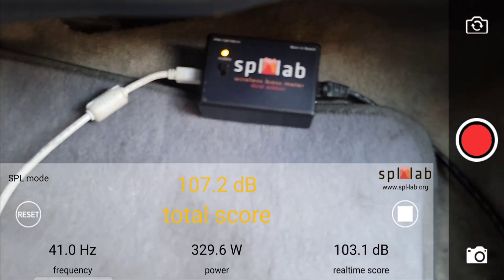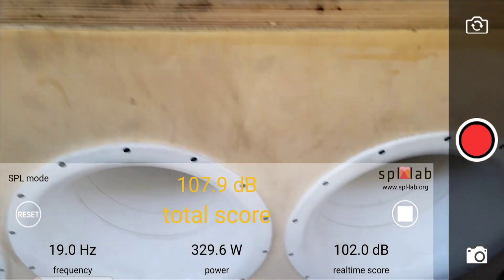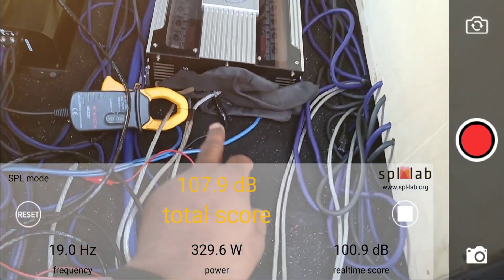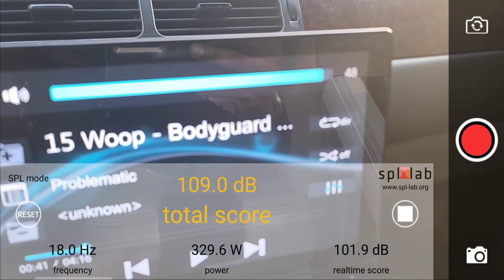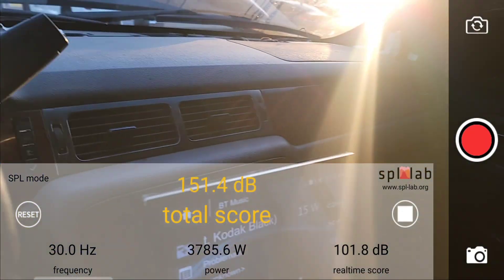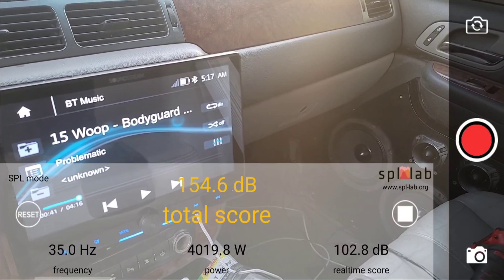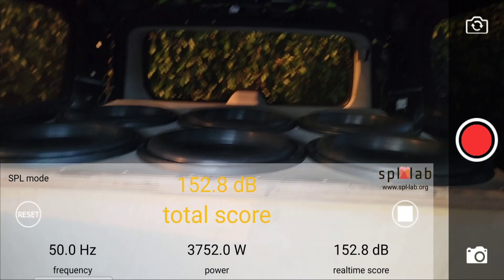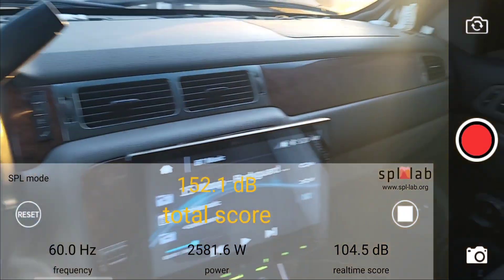6 Custom Soundstream XXX 15s Powered By A Soundstream TXP1.18000D @ .47 ohm (Meter And Clamp Test)